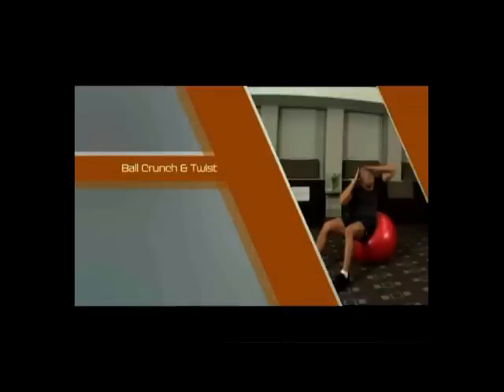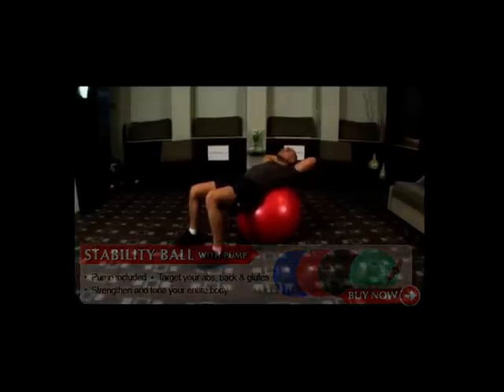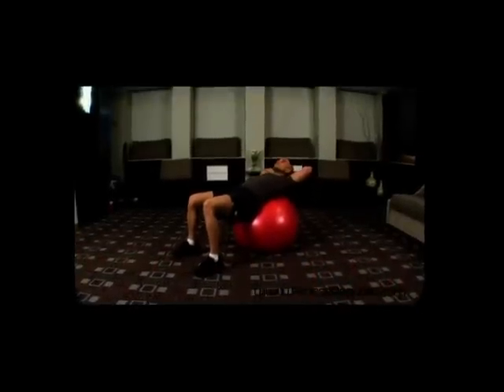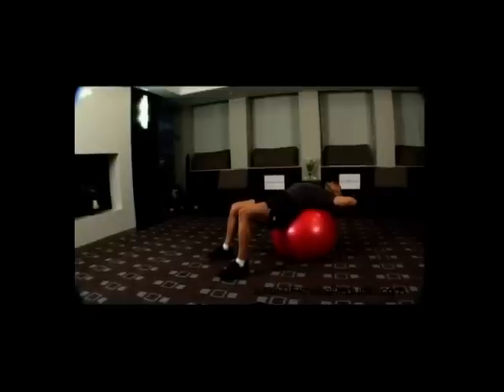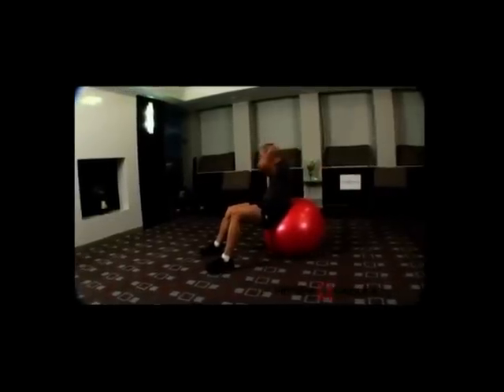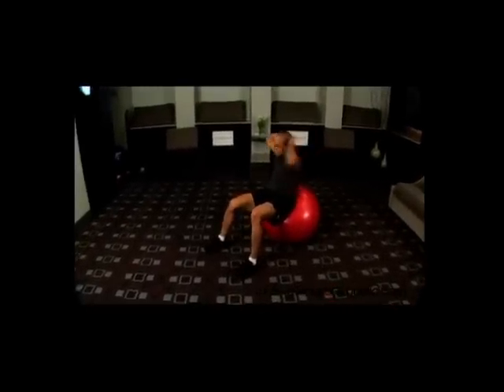Ball Crunch and Twist - Fitness Republic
- For a ball crunch and twist; ; place both hands on the back of your head, for supporting your neck; settle down on a stability ball and then roll yourself off it, till the stability ball is only supporting your core; and your knees are making a 90 degree angle. Pull yourself up and twist your core to the right; press and hold; back to lying on the ball; press and hold. Pull yourself up and twist your core to the left; press and hold; back to lying on the ball; press and hold. And one ball crunch and twist is complete.